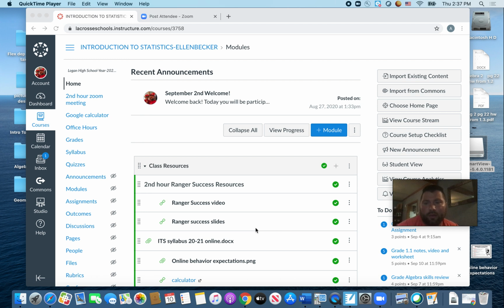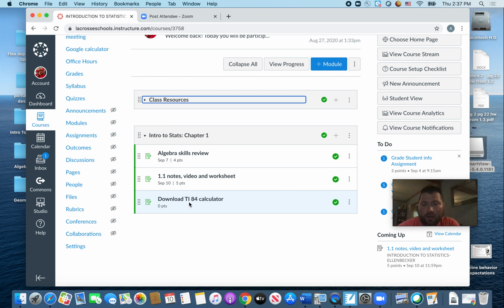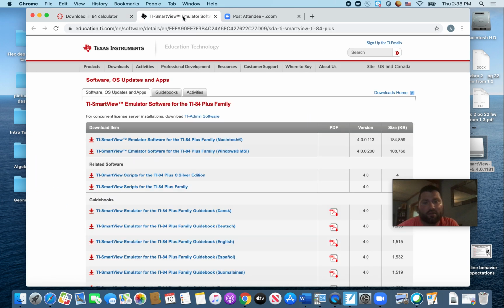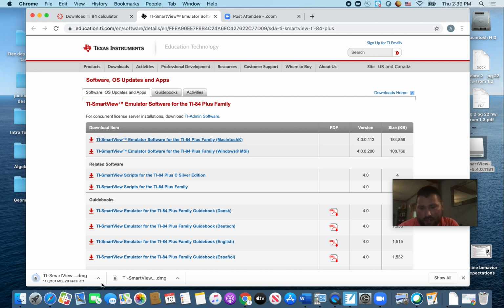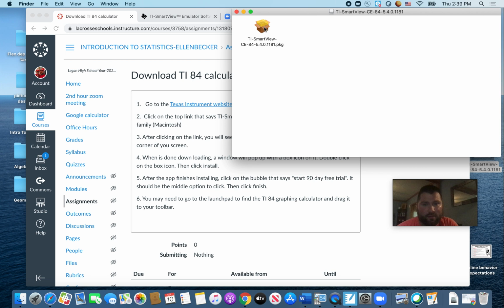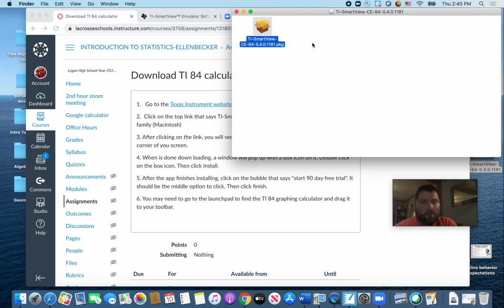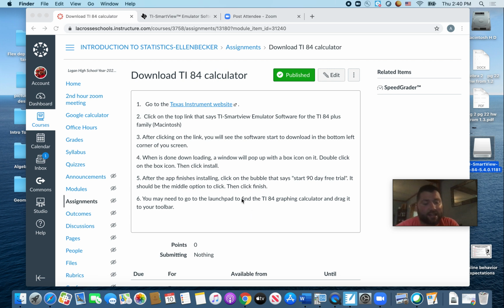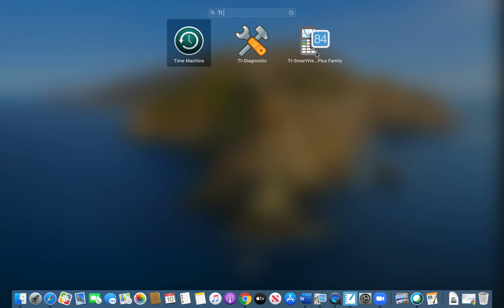How to Install TI 84 video